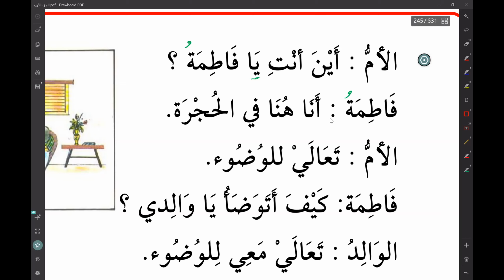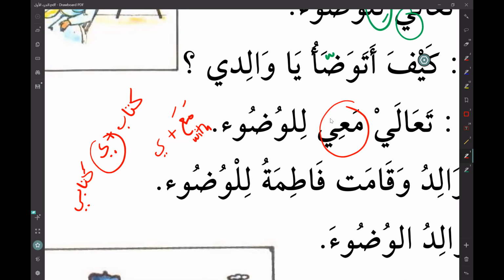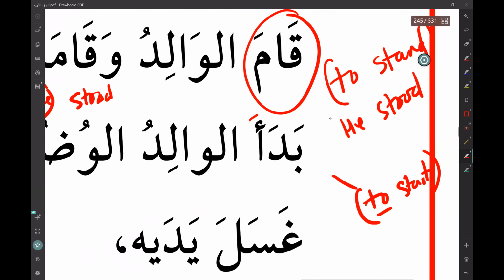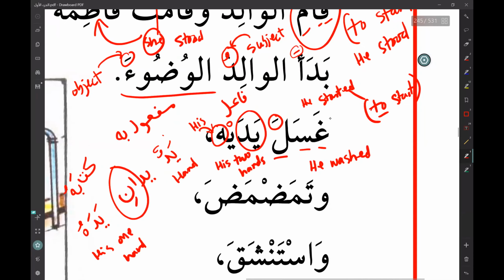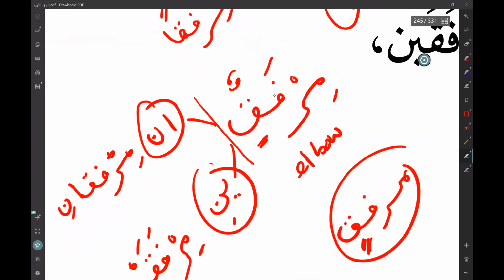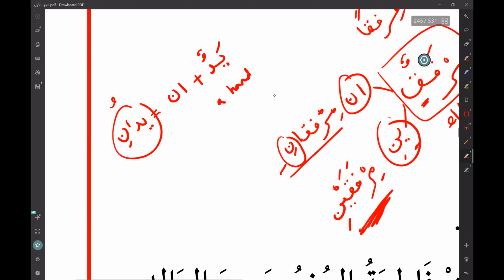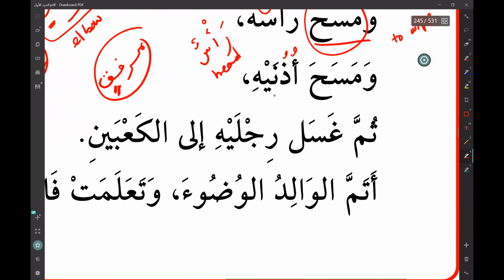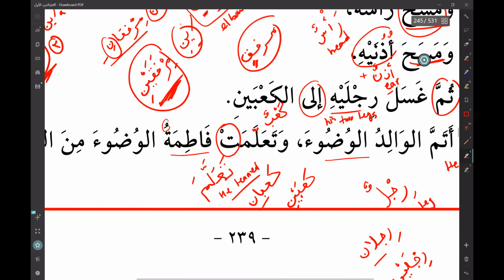20b. Arabic course - Al kitab al Asasi Book 1, Lesson 20b